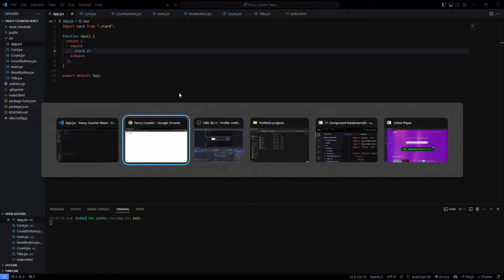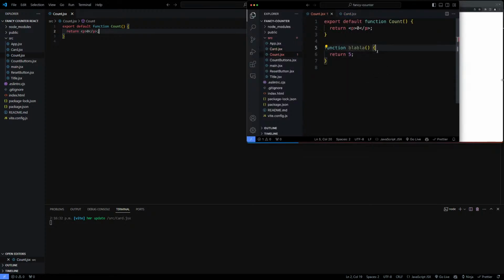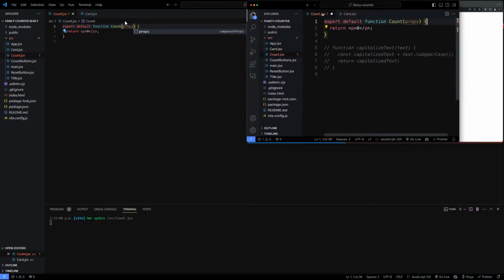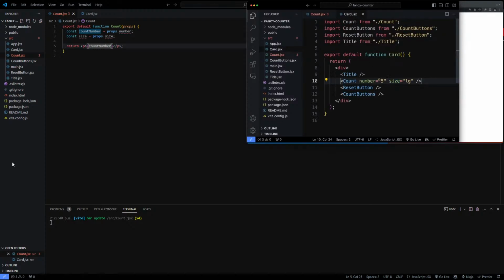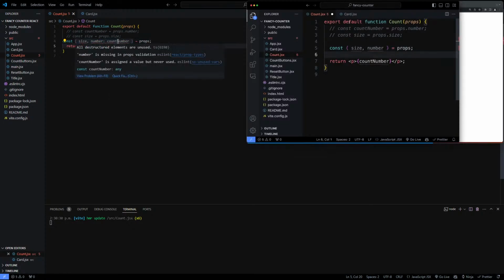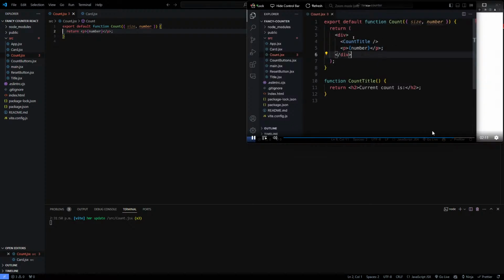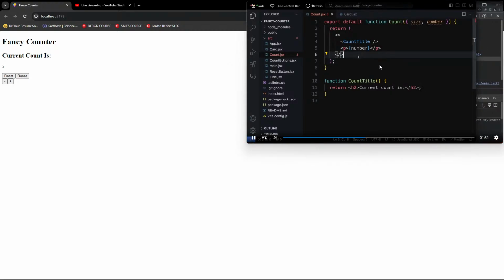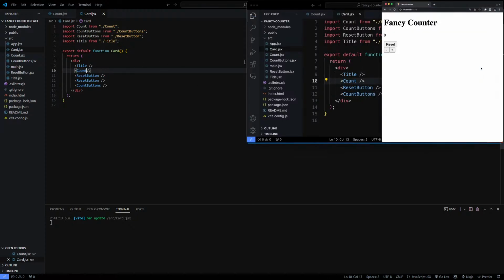12 Hour React.js study stream. Building 3 projects.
12 Hour study stream. Going through Bytegrad's React/ Next.js course.